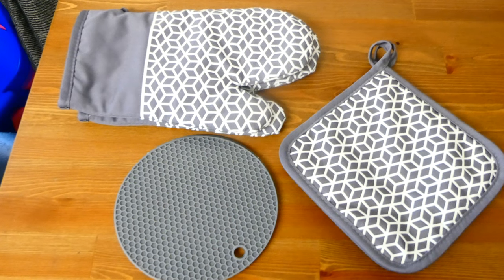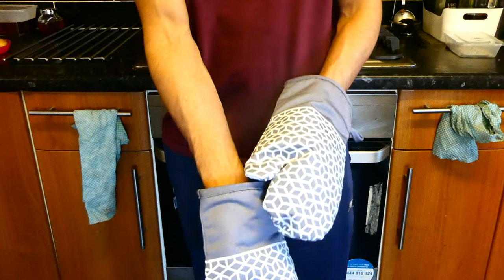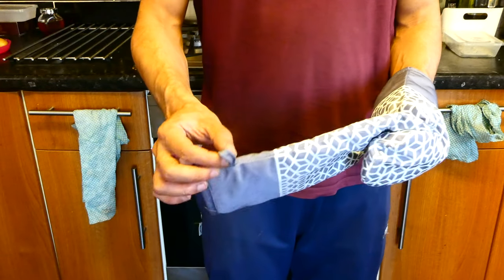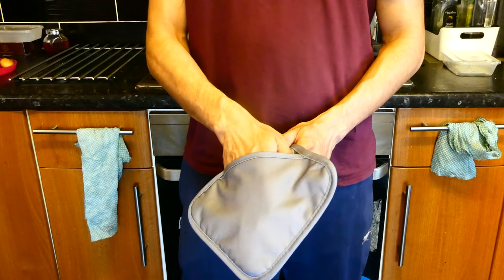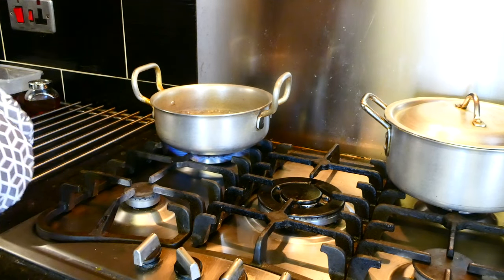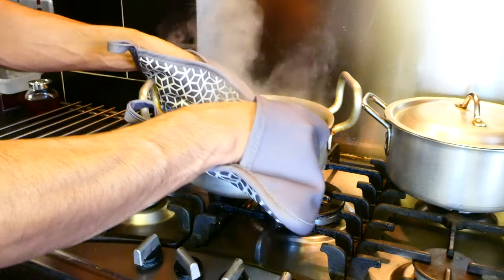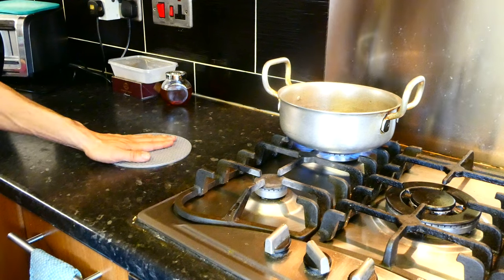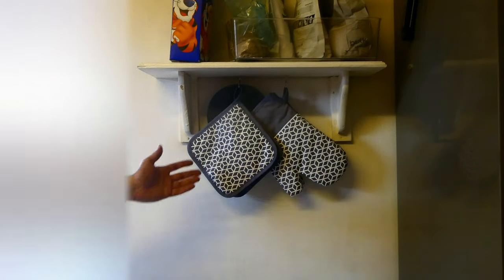Hmtruly Cooking Oven Mitts Gloves and Pot Holders Set - Review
Hey Guys! We're using Hmtruly's Oven Mitts Gloves and Pot Holders set for all our home cooking needs.

Our previous oven mitts were a single long piece (very annoying when you just need to wear one glove!), but with these it's great that you can just wear one mitt/ glove if you prefer (like me) and still have the other hand free to open the oven, turn down the gas, taste the food etc.

Good points:
- Very comfortable to wear
- Universal size and unisex - various people in my household use both the oven mitts and pot holder gloves and we are all different age groups too!
- Extra long mitts to also protect your arms form getting burnt 👌
- The anti-slip / non-slip silicone pattern on the oven mitts and pot holder does really provide that extra bit of assurance that whatever you are holding isn't going to slip of your hand easily
- The oven mitts and pot holder gloves are both very heat resistant
- The silicone holders are a nice touch, I haven't used these as much but from the limited use we have had of them - they do the job of protecting your table top from heat damage
- Handy little hanging loop across the set -we've hung ours in our kitchen so their easily accessible now and a great way to save space

Bad points:
- None at this point